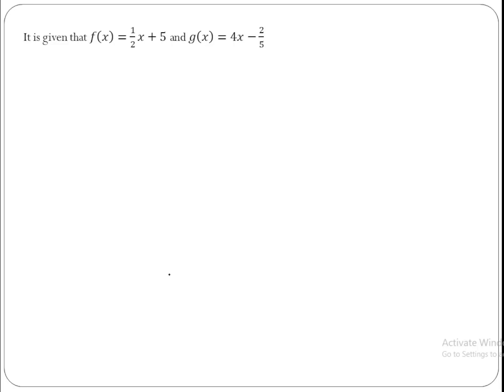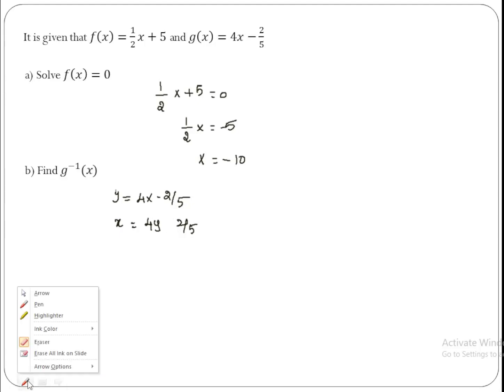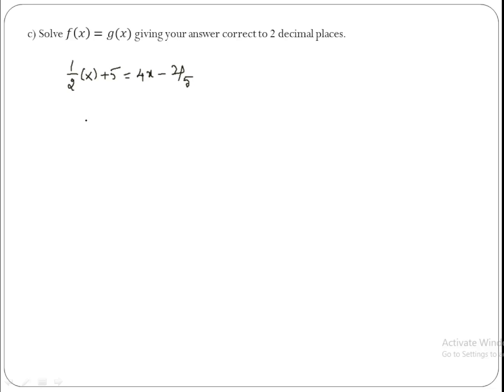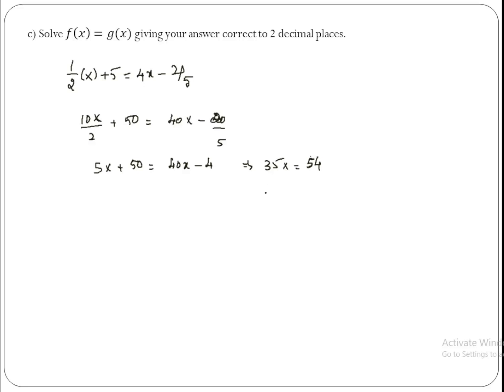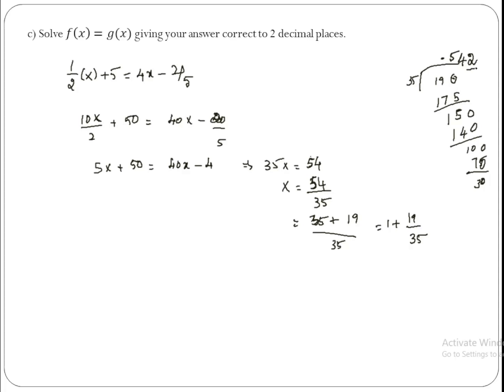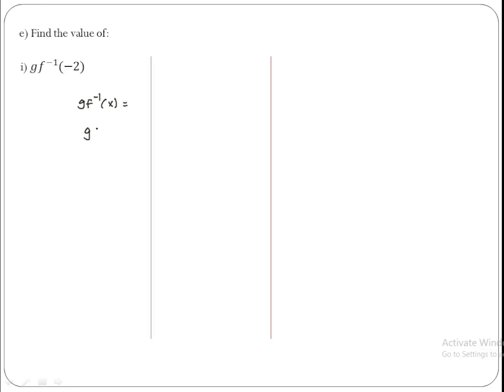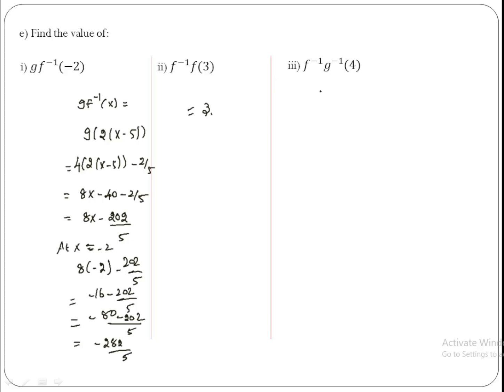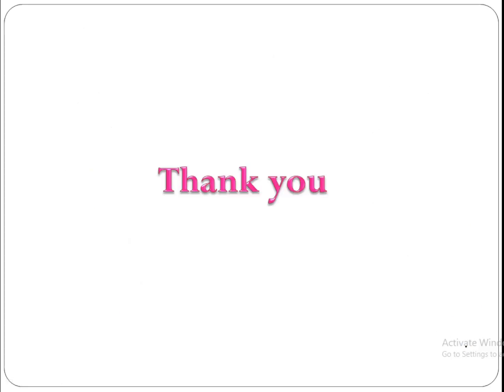Function maths highersecondary examstylequestion inversefunctions compositefunctions igcse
In this video, we discussed a problem on IGCSE exam style question in the concept of the composite function and inverse function.